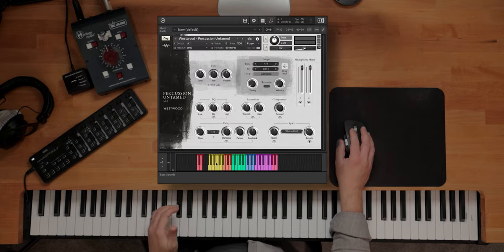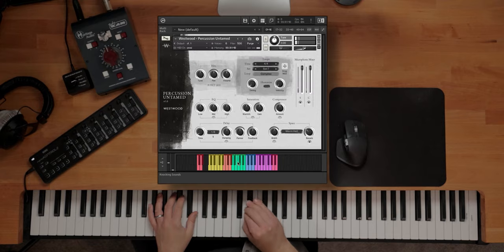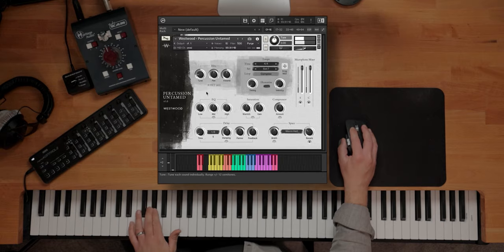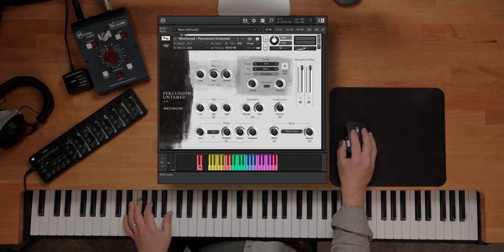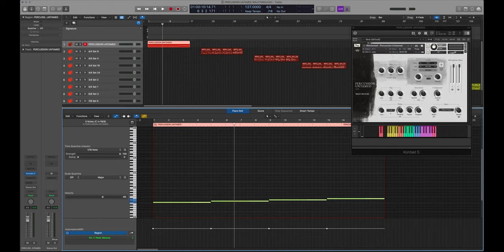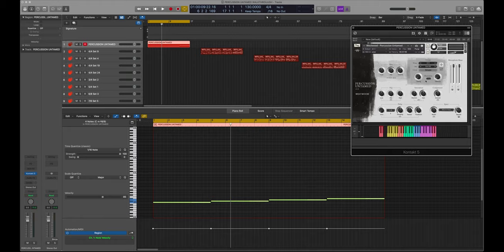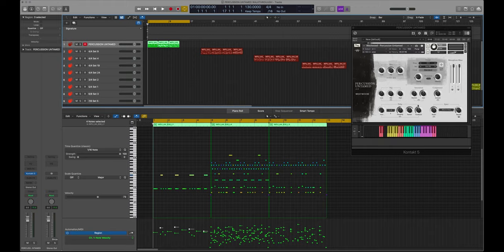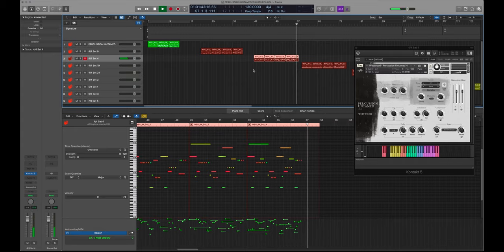PERCUSSION UNTAMED - Instrument Walkthrough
PERCUSSION UNTAMED - Sample library for Kontakt.

🔈 Except for gain levelling for YouTube, there is no external processing or outboard used during the demonstration. All the sounds and effects come from the instrument.

🖥 Instrument Walkthrough
Rob talks through the whole instrument demonstrating all of the hits, loops and how to get the best out of the instrument.

🎻 Instrument Description
A percussion instrument made from the sounds of tapping, knocking, hitting and scraping a violin, viola, cello and bass. Recorded during the Solo Strings Untamed sessions, we captured 40 unique sounds. With a really human feeling behind each one, some of the sounds are more traditional, whilst others are much more experimental.

Included are over 200 drag-and-drop MIDI loops written and performed by percussionists. A brilliant starting point if you need a hit of instant inspiration. Equally helpful if you're on a tight deadline and just need something that works.

Either way this is percussion sample library that's just a bit different. It's right at home in rhythmical string quartet arrangements as well as full-on action cues when you need something that doesn't sound like every other composer's taiko drums.

⏭ Skip To

0:00 Music examples

0:49 Intro and overview
2:57 Hits demonstration
6:55 Tune, Pan and Volume controls
9:02 Microphones

9:50 Loops overview
11:32 The easiest way to get the loops in your DAW
13:30 Humanise options
14:32 Drag & Drop and the MIDI loops into your DAW
16:32 Is using loops cheating?

17:55 Effects

18:53 Demonstration of some of the loops
19:19 4/4 - Set 9
19:56 4/4 - Set 4
20:46 4/4 - Set 19
21:32 4/4 - Set 24
22:18 3/4 - Set 2
22:46 5/4 - Set 1
23:46 6/8 - Set 3
24:21 7/8 - Set 5

26:20 Final thoughts

We always get asked about what gear we use to make our videos!